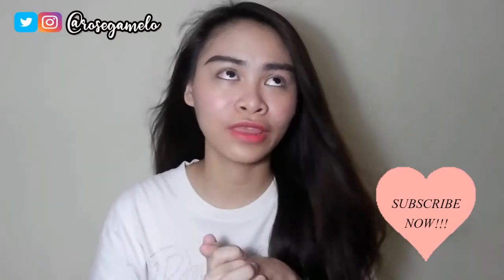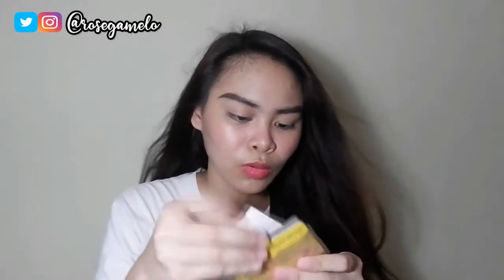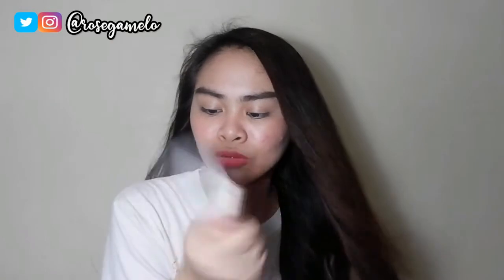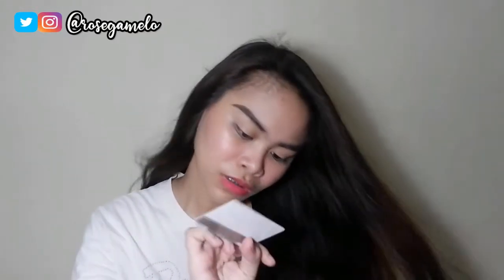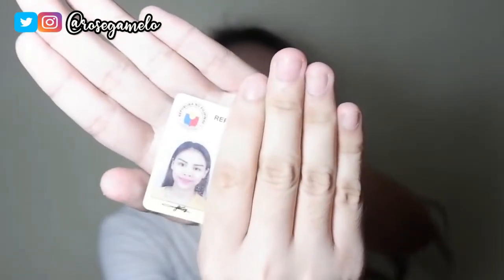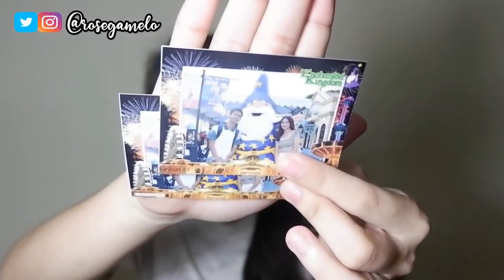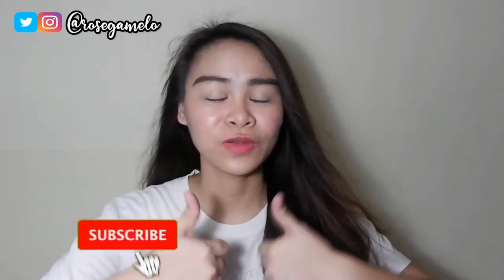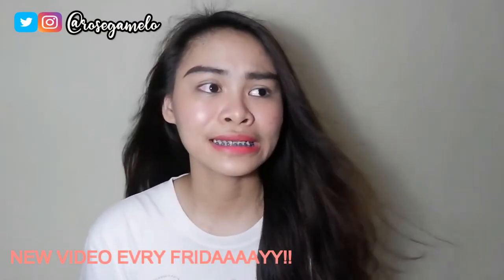BACK TO SCHOOL 2019 (what's in my bag) | Rose Gamelo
FAQs:
Age:19
Camera: FUJIFILM XA3
Editing Software: Wondershare Filmora & Sony Vegas
Thumbnail Editing: Adobe Photoshop

if you're still reading this, see you on my next video!!!